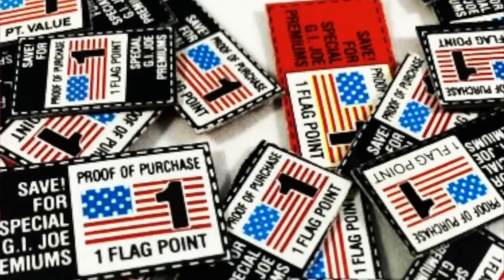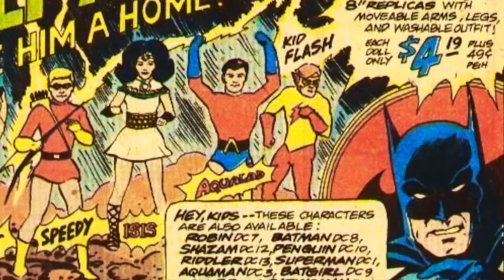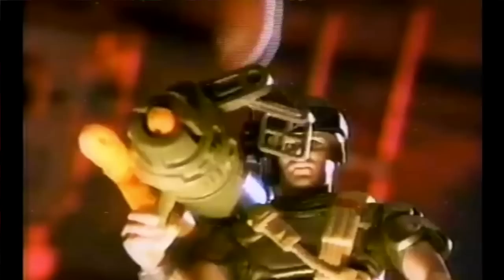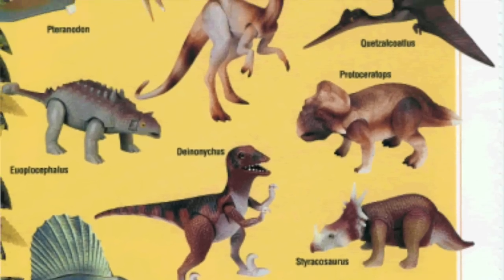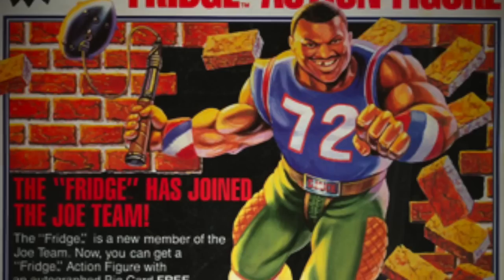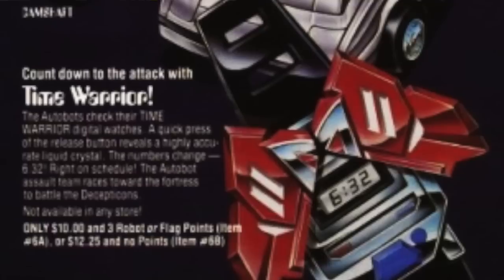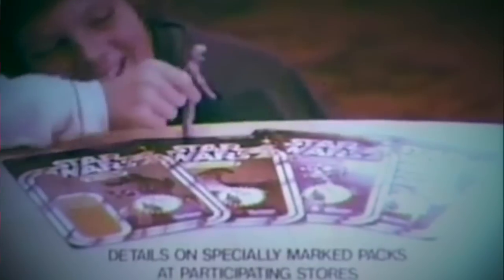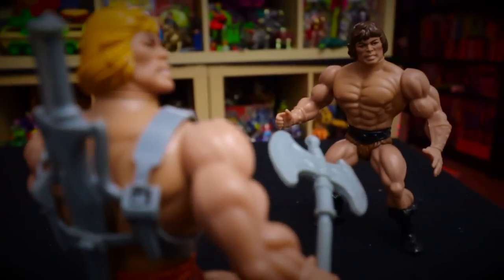Mail-away Toys - GI Joe,WWF, Super Powers,Transformers, Street Sharks, Star Wars - Toy History #20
In this Toy History we take a look at a couple Toy Mail Aways from the 80's & 90's!

Special Thanks to Murphy Bro Collectibles (instagram) for the help with the Street Sharks segment!

🥳 Special Thanks to my Patrons:
Aaron Deskin, Muckmax, Rainer Dieckhoff, NotAnotherRetroChannel, Daniel Boswell, Raab Eskew, Lance Murphy, Daniel Cross, Pete Genders, Captaincies Vampire, Trevor Smith, David Ballachino, Reese McKinney & Alex Hughes

Research & Media used:
Check out my friends: Grecofabulous, Not Another Retro Channel, Retro Rick, Laura Legends, NEScommando, Reedeema,  Pixel Game Squad, Sprooch Game Hunting, ...

I'm a fan of: The Game Chasers, Toy Galaxy, Pixel Dan, Retroblasting, Gamedave, See Jay Are, Gaming Historian, AVGN Cinemassacre SNESDrunk, Summoning Salt, the toys that made us  Toy Hunter, Analog Toys...